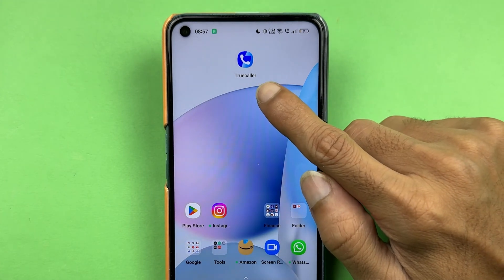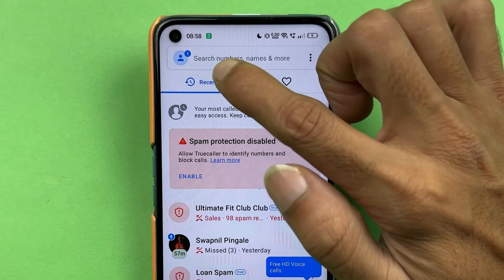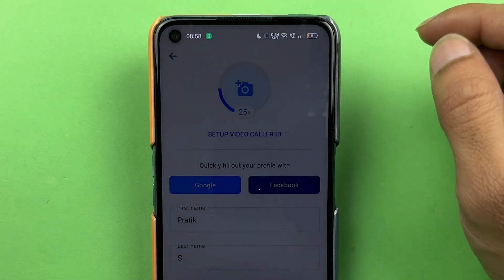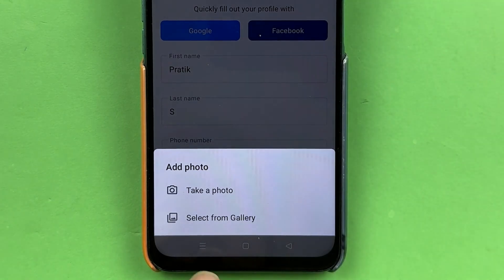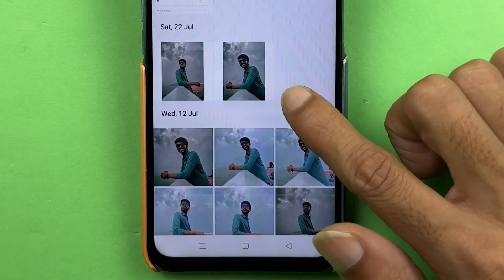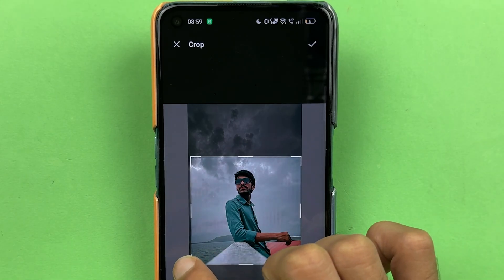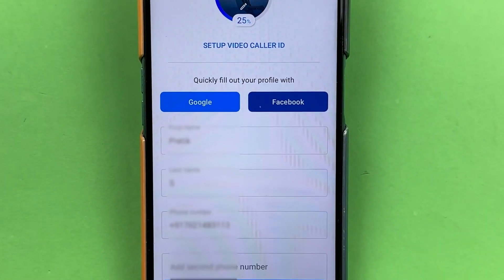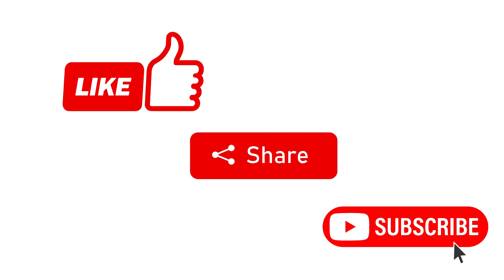Truecaller - Change or Remove Profile Picture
Change or Remove DP or Profile Picture in Truecaller Application. You can easily change or remove
display profile or profile picture in Truecaller application through your mobile. To change your profile picture or displey profile in Truecaller application open truecaller application in your mobile, go to your profile and follow the steps given in the video.

Change or remove DP in truecaller explained in Hindi.